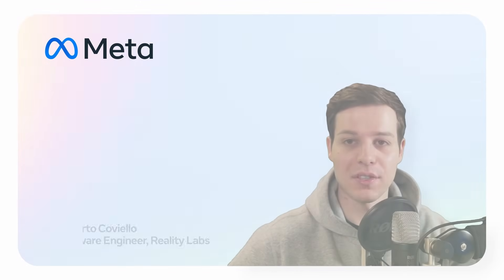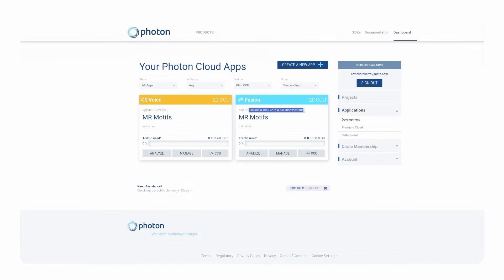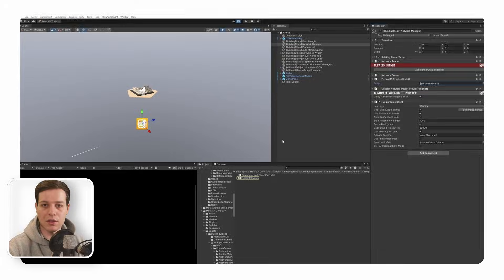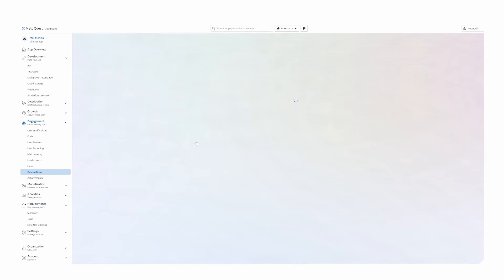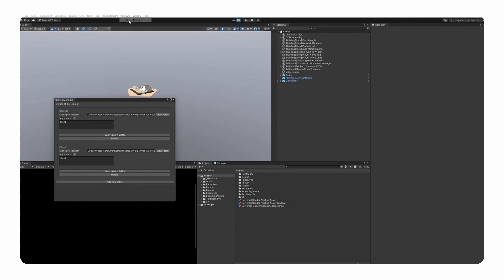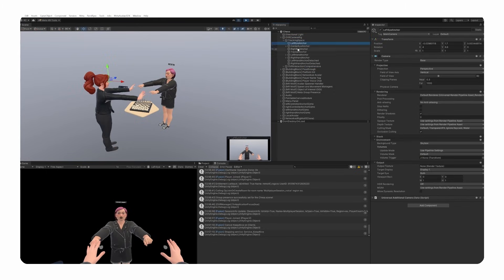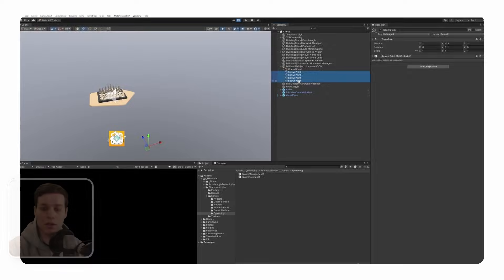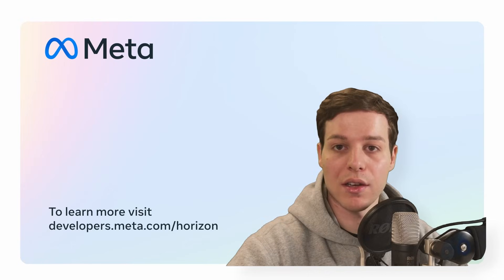How to Create Shared Activities in Mixed Reality - MR Motifs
Accelerate multiplayer mixed reality development with the Shared Activities in Mixed Reality Motif. This motif tutorial will show you how to develop authentic and natural social experiences for mixed reality using Multiplayer Building Blocks. Follow along to learn how to deploy different building block components, how to seamlessly pass entitlement checks, how to create custom logic for a shared mixed reality experience, and how to invite friends.

Enabling users to share the same experience in mixed reality produces more genuine interactions that can boost engagement and make users feel more connected with others and their surroundings. Watch the tutorial to discover a step-by-step process for developing seamless, synchronized multiplayer experiences faster than ever before.

00:00 Intro
01:08 Project setup and package installation
03:32 Scene setup with Building Blocks
04:22 Understanding project components
06:19 How to pass entitlement checks
09:51 Multiplayer testing setup
10:55 Multiplayer testing with Meta XR Simulator overview
11:18 Understanding, manipulating, and managing networked avatars
13:55 Using custom classes in the motif GitHub repo
14:20 How to manage avatar positions and rotations
15:11 Applying name tags and speakers to corresponding avatars
15:32 Spawning avatars
16:14 Inviting friends to your multiplayer experience
18:01 Outro